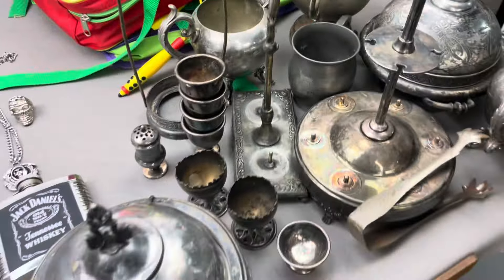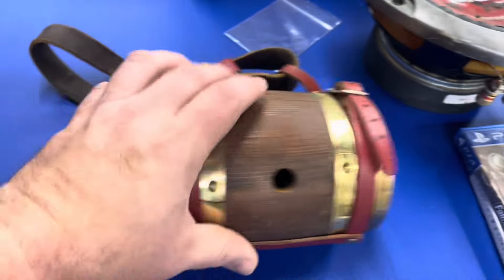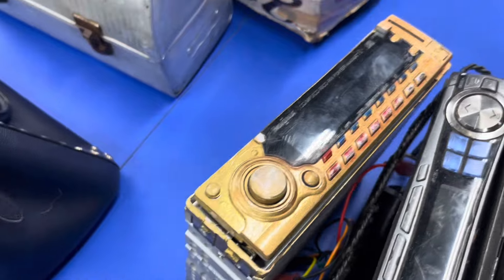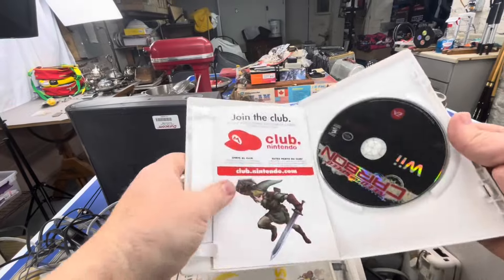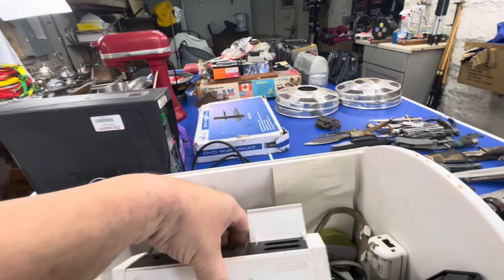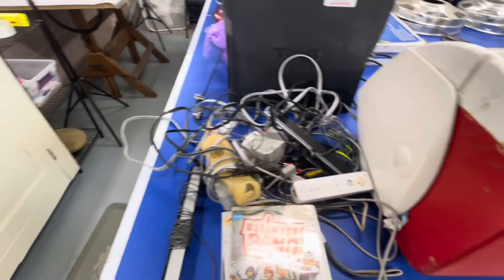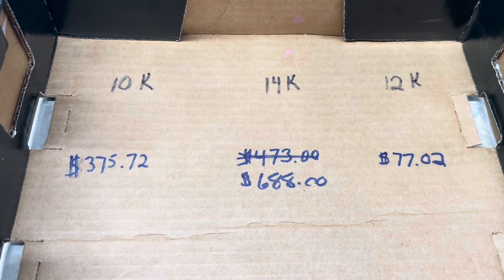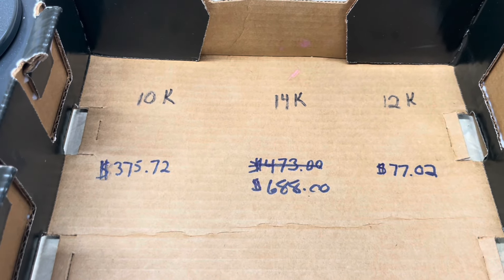Paid $100 at a Storage Unit Yard Sale and Struck GOLD!!